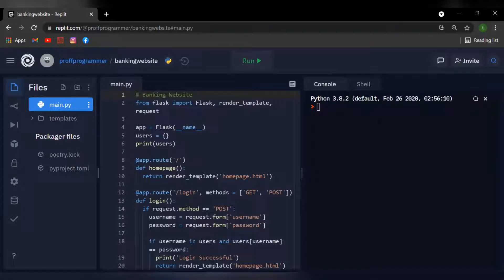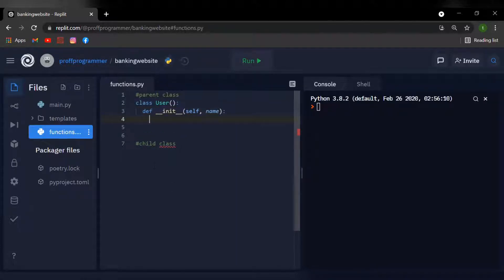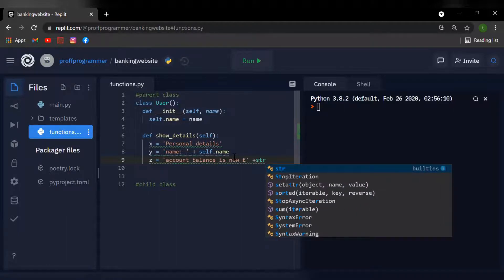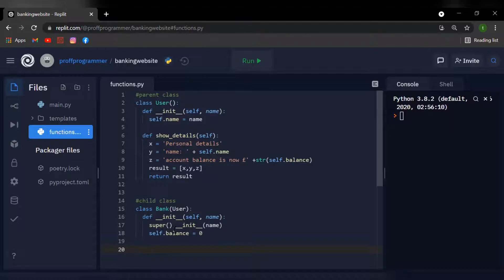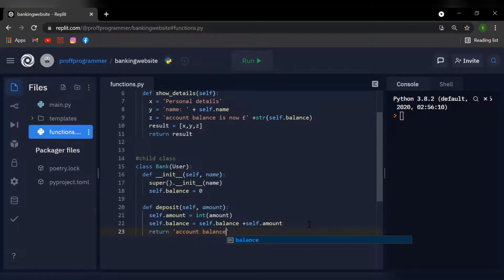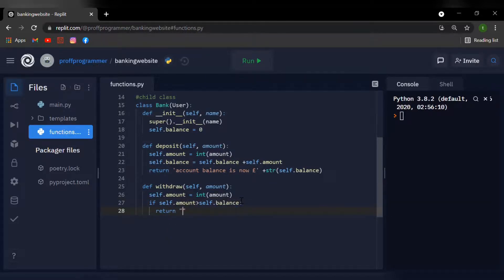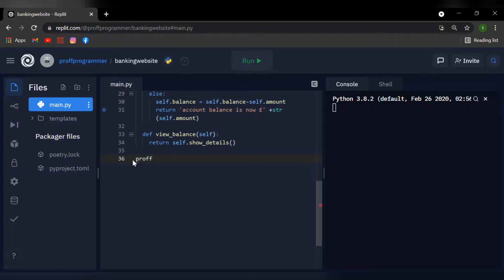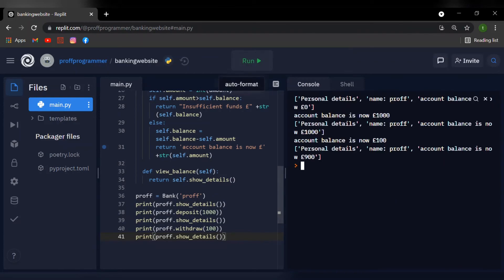Flask: Banking System | Episode 5: Creating Account(Object Oriented Programming)| Easy For Beginners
Hey guys,
In this series of our programming journey, we will be creating an online banking website using Flask. This episode will focus on using Object Oriented Programming (OOP) to create a bank account for the user which will allow them to deposit and withdraw money. I would really appreciate it if you could share this video to you fellow programmers and as always don't forget to like and subscribe and I'll see you guys in the next lesson.